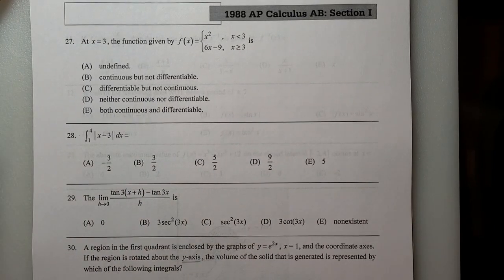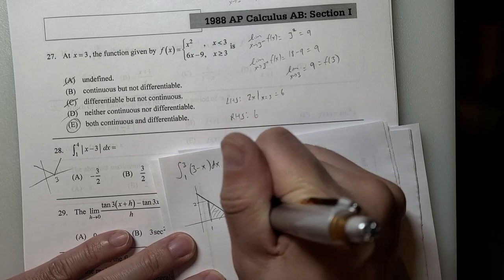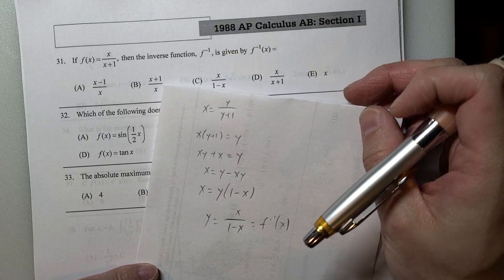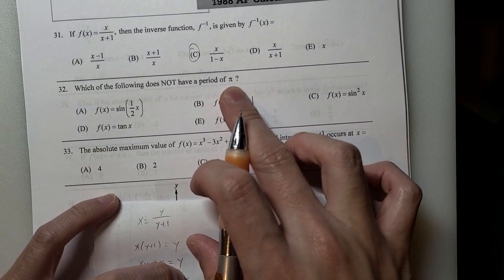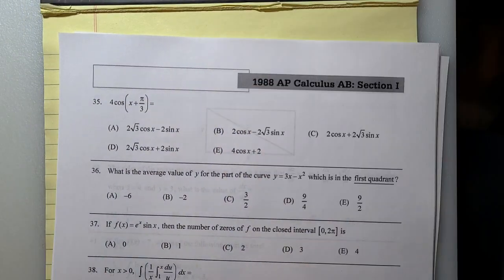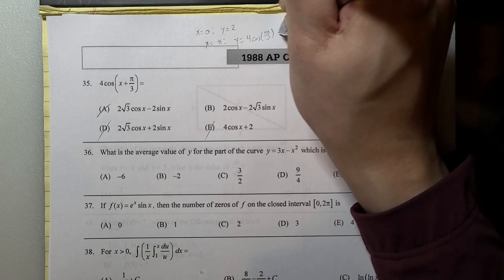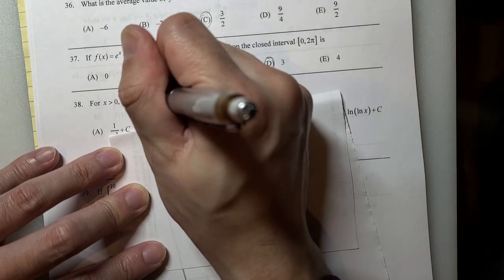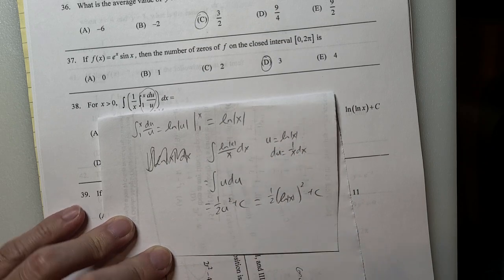[AP Calc AB 1988] Multiple choice part 2